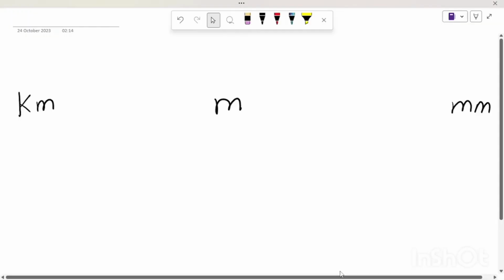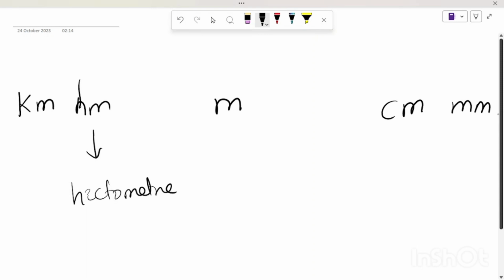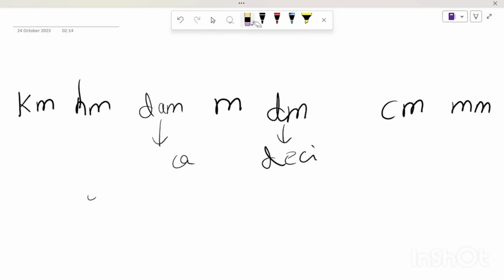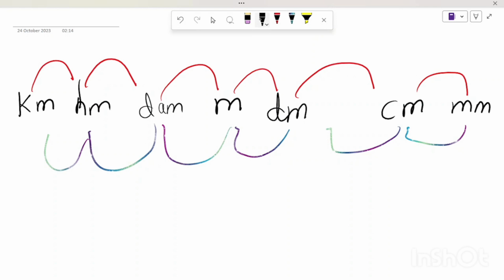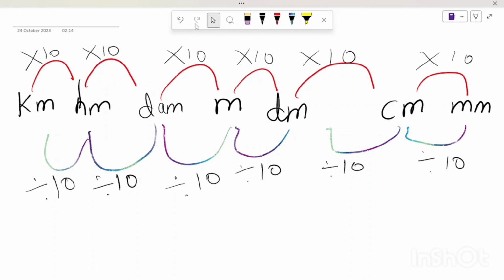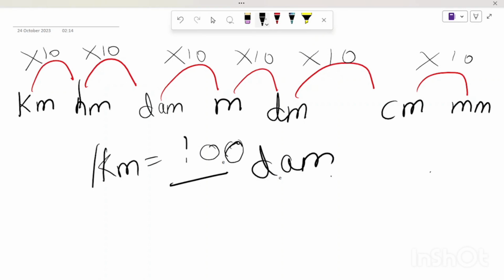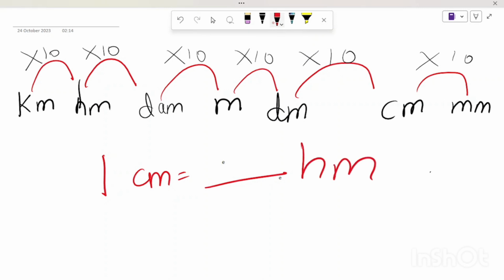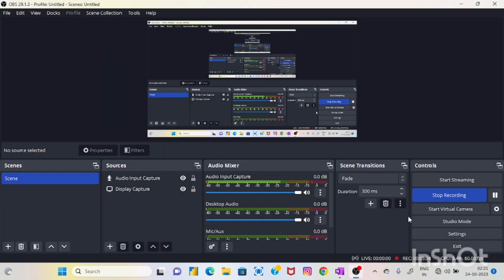InterConversion of Units of Length .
Easy English Explanation of the relationship between various units of conversion.